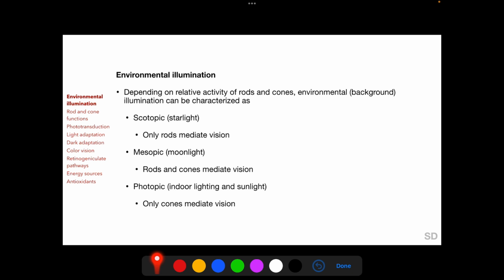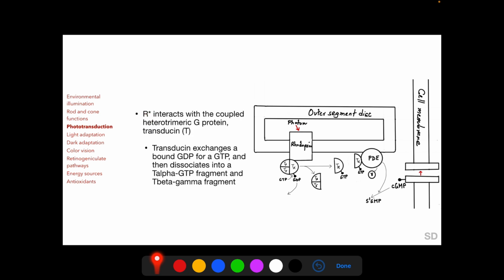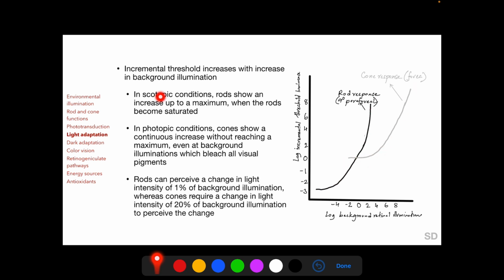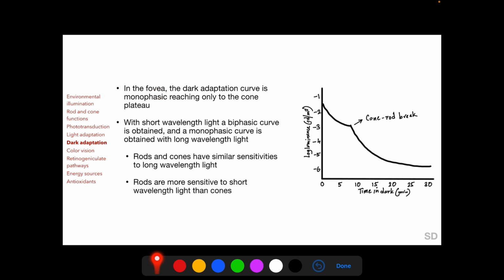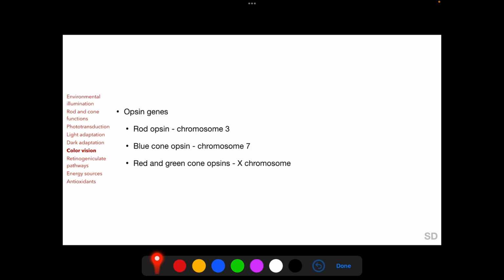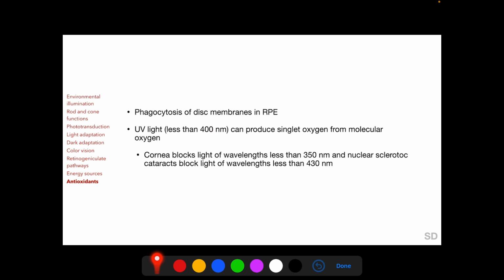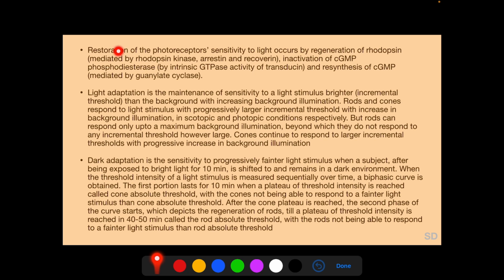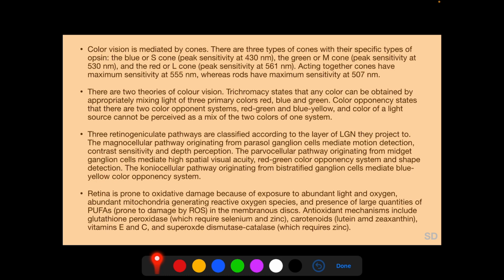Retina: Session 03: Physiology of Neuro-sensory Retina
Topics:

- Environmental illumination
- Rod and cone functions
- Phototransduction
- Light adaptation
- Dark adaptation
- Color vision
- Retinogeniculate pathways
- Energy sources of retina
- Oxidative damage and antioxidants